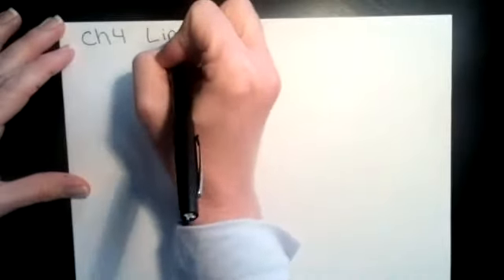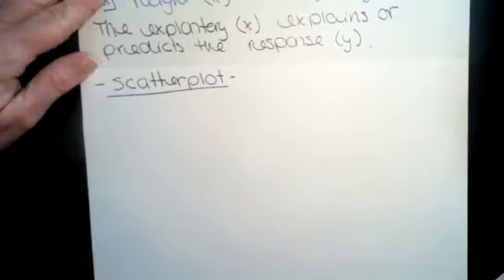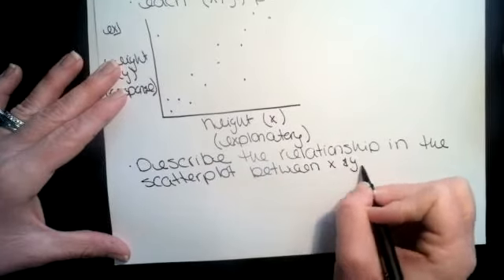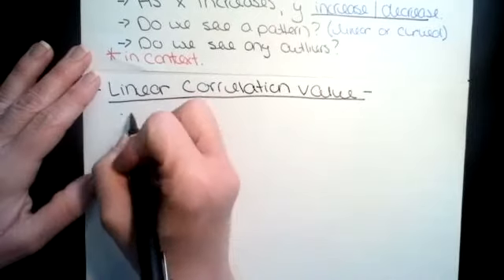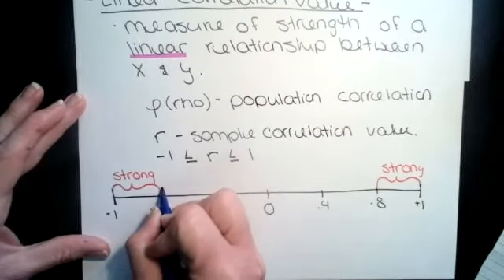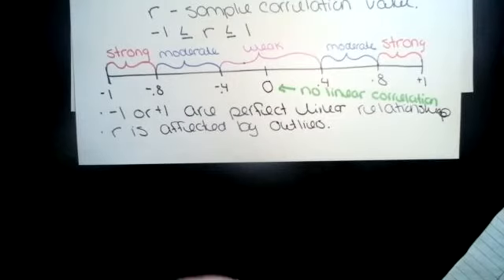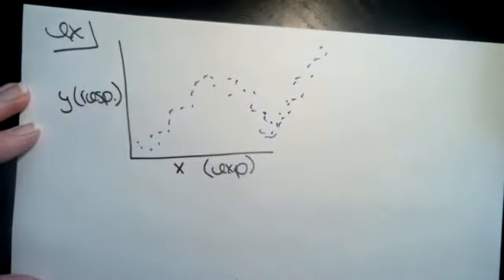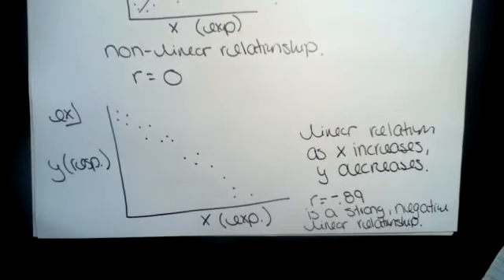STAT I Day 6 Lecture - Linear Correlation